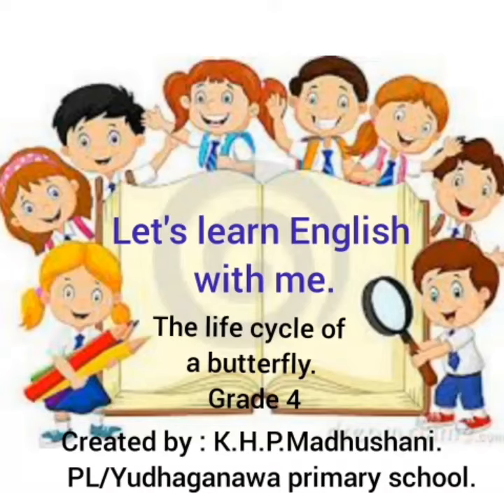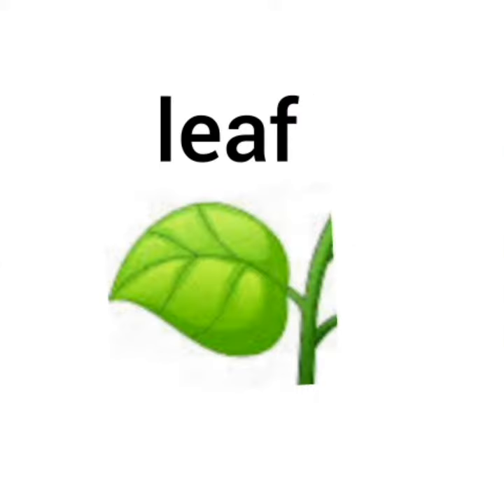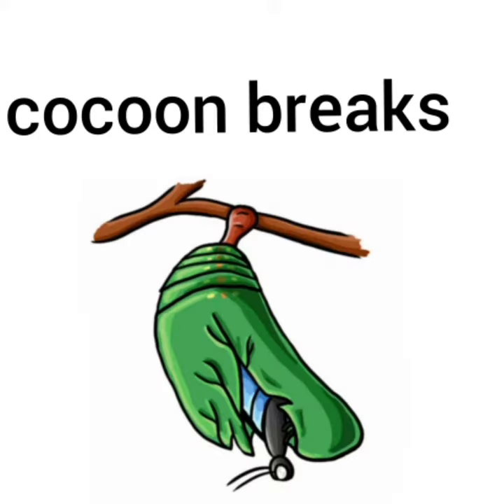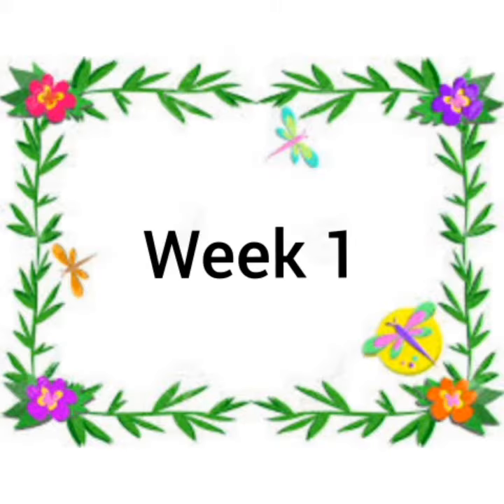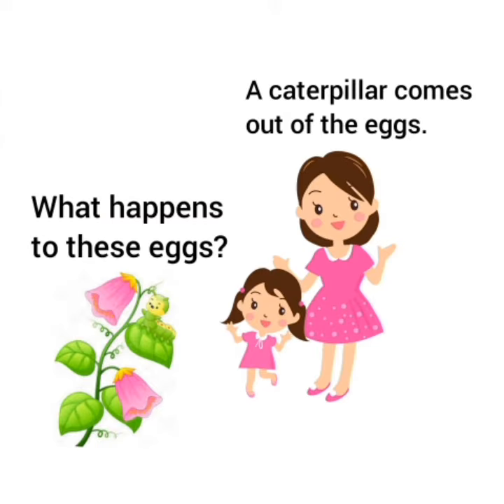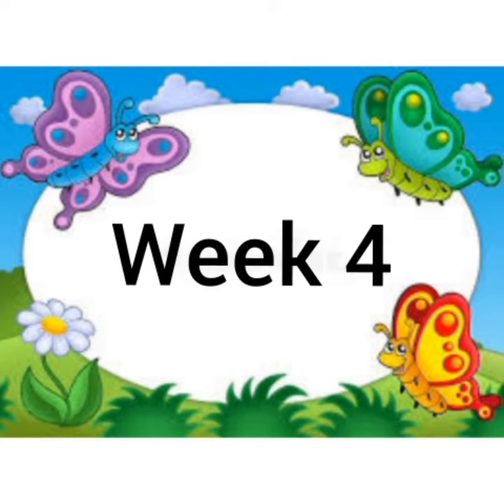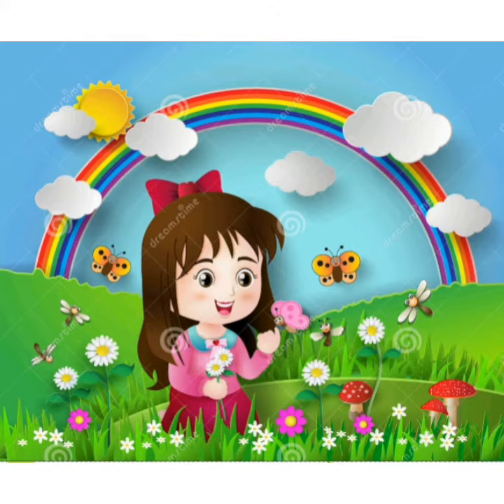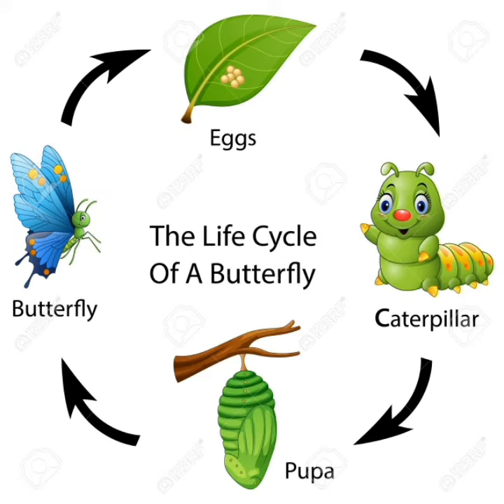The life cycle of a butterfly. For grade 4 kids.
Primary English lessons for grade 3,4,5 little kids.